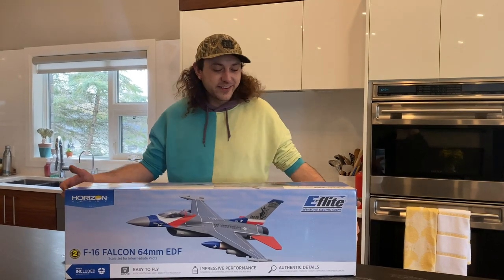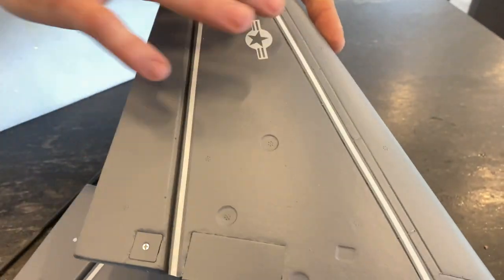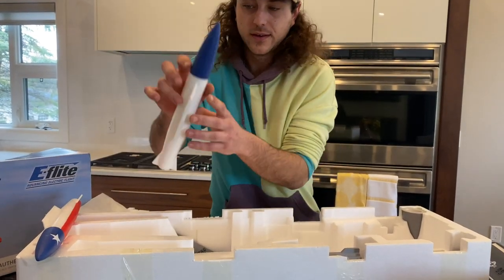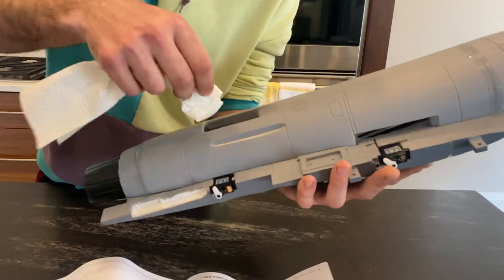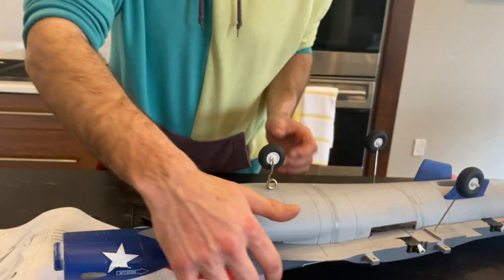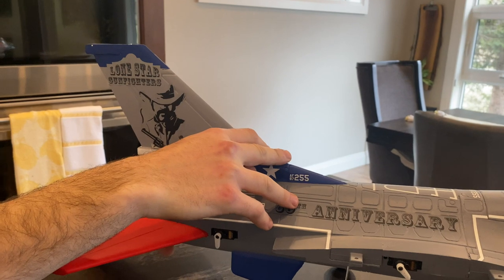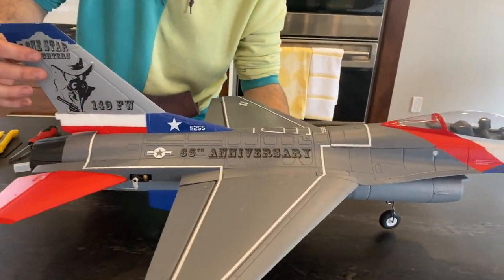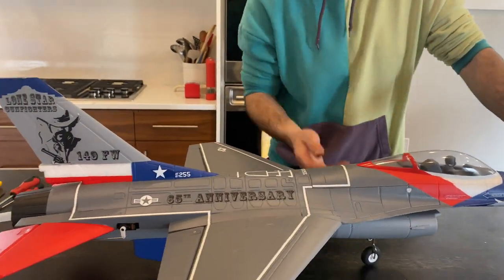E-Flite F-16 Unboxing and Build Video! Super Cool 64mm EDF Jet!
Hey guys,

This is a bit of a Throwback to the spring when I first unboxed this! Now being said I still have not flown it and the next video attaching the bombs is still to come!

This is the E-flite 64mm f-16, I hope you guys enjoy the unboxing and build!

Cheers,
Backyard RC